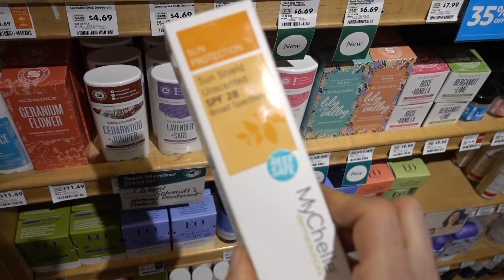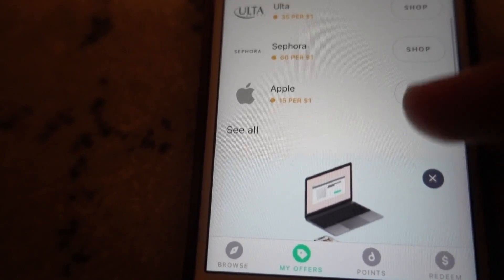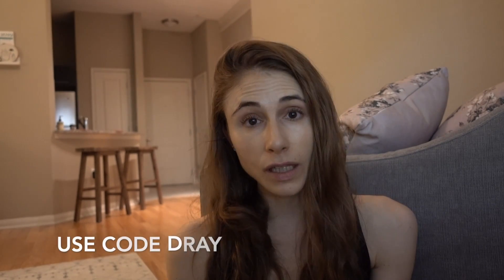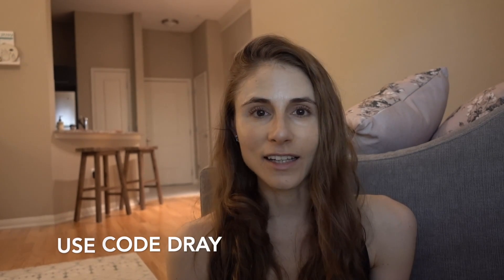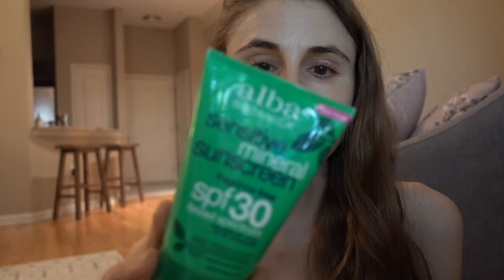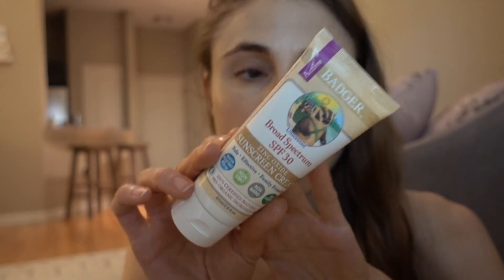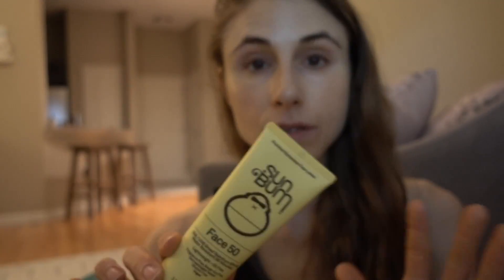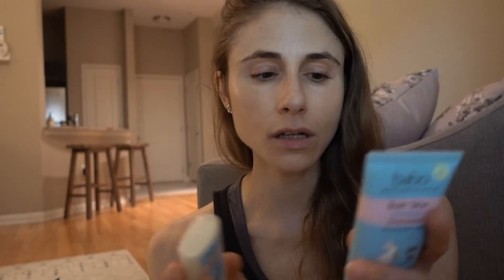CRUELTY FREE SUNSCREEN (+SOME VEGAN & REEF SAFE)| DR DRAY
CRUELTY FREE SUNSCREEN REVIEW WITH SOME VEGAN AND REEF SAFE OPTIONS.

You must confirm your email and link your card to qualify for the giveaway.

I partnered with Drop this week and will be giving away an assortment of gift card prizes through the app to my followers! 100 of you will be chosen at random to receive gift cards ranging from $5-$25 (5,000-25,000 pts on the app).
winner - my favorite places to spend my Drop points are Amazon and Starbucks!

Thank you to DROP for sponsoring a potion of today's video.

mineral, reef safe, cast 2-3, rosacea/sensitive friendly, acne-friendly but shiny, water resistant

DRMTLGY SPF45
combination, +niacinamide, cast 1.5-2, rosacea/sensitive/dry/oily/acne friendly

DRMTLGY SPF45 tinted
combination, +niacinamide, cast 1 rosacea/sensitive/dry/oily/acne friendly
+iron oxides

THINK BABY SPF50
mineral, nano free, reef safe, cast 4,  rosacea/sensitive friendly, shiny, water resistant

ALTRUIST SPF50
chemical, cast 0, rosacea/sensitive/dry/oily/acne friendly, shiny, water resistant

ALTRUIST SPF30
chemical, cast 0, rosacea/sensitive/dry/oily/acne friendly, LESS shiny, water resistant

chemical, cast 0, vegan, +alcohol, dry/oily/acne friendly, matte
*NB:  this  same formula, which goes by the name Beet The Sun is sold in Korea, where it is rated SPF 50+ PA

mineral, reef safe, “100% vegetarian,” cast 3.5, rosacea/sensitive/dry skin friendly, shiny, water resistant

TRADER JOE'S SPF 30
chemical, cast 0, dry/oily/acne friendly, water resistant, matte

BADGER SPF30
mineral, nano free, reef safe, cast 4, rosacea/sensitive skin friendlyshiny, water resistant, shiny

combination, cast 2, rosacea/sensitive/dry/oily/acne friendly, water resistant, shiny

SUN BUM FACE SPF 50
chemical, vegan, cast 0, rosacea/sensitive/dry/oily/acne friendly, water resistant, oil free, matte

BABY BUM SPF 50
mineral, vegan, nano free, reef safe, cast 4, rosacea/sensitive, water resistant, +coconut oil, shiny

mineral, reef safe, cast 3, rosacea/sensitive/dry/oily friendly, +coconut oil, water resistant, matte

mineral, reef safe, cast 4, rosacea/sensitive/dry/oily friendly, water resistant

mineral, reef safe, cast 2, vegan, rosacea/sensitive/dry/oily/acne friendly